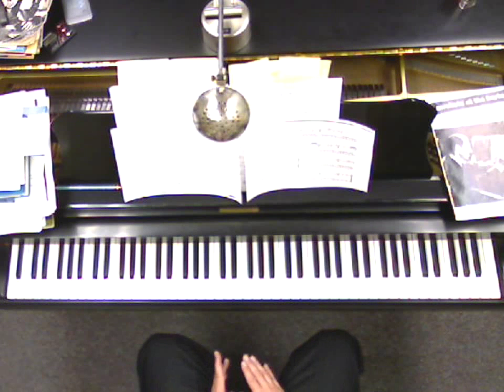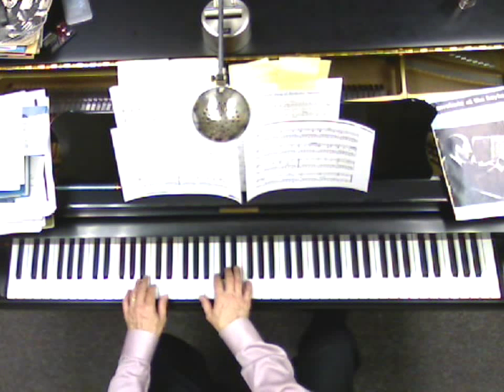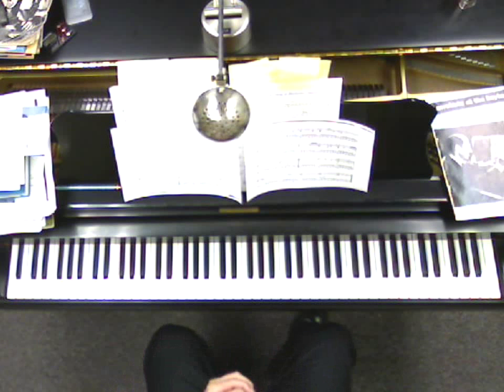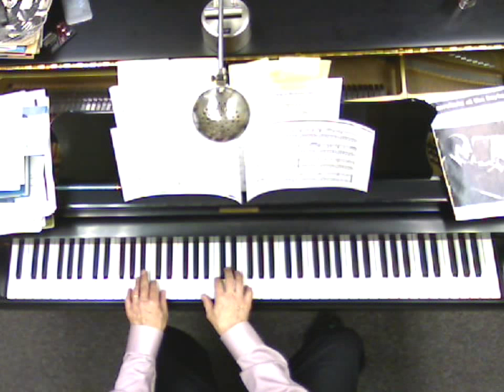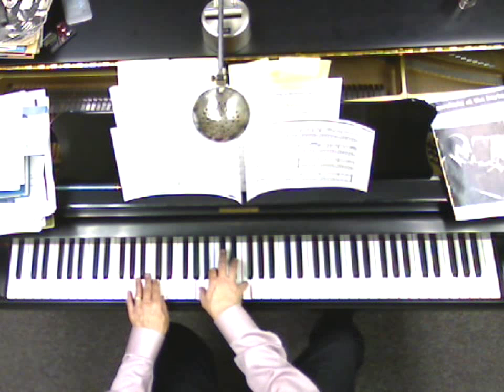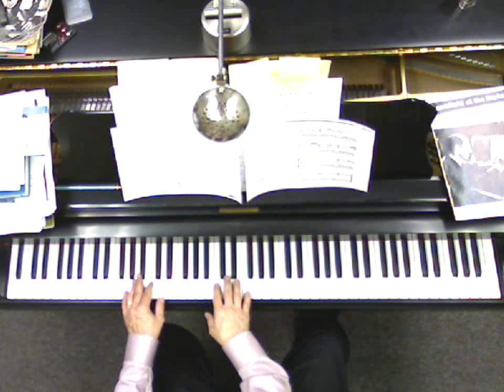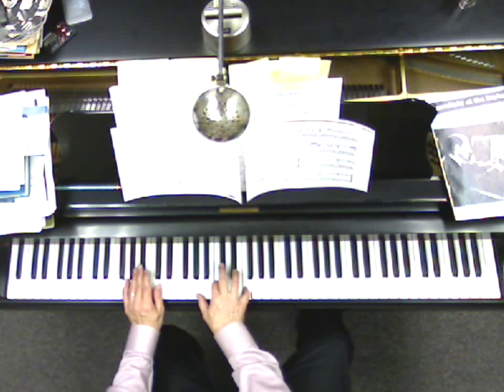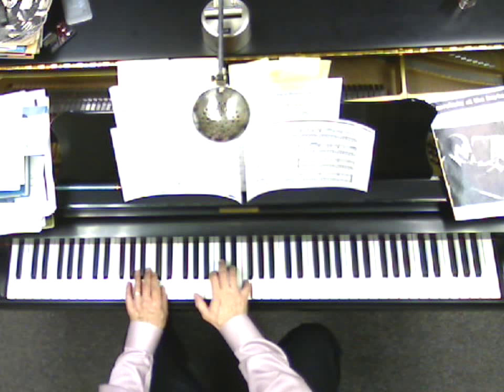Arabian Dance - Lesson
Three in the right against two in the left